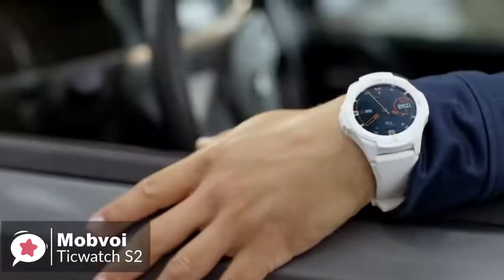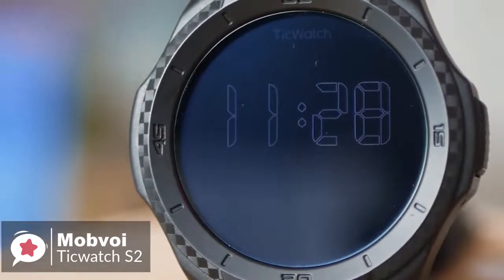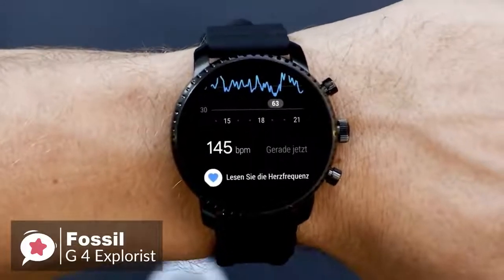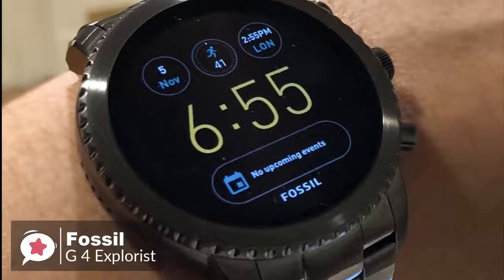world most amazing 5 Best Smartwatch for Android in 2022-2023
Links to the Android Smartwatches for 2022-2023 mentioned in this video:

► 5. Huawei Watch GT Sport
► 4. Ticwatch S2
► 3. Garmin Forerunner 235 Watch
► 2. Fossil Men's Gen 4 Explorist
► 1. Samsung Galaxy Watch Active
The possibilities are endless when you pair your Android handset with a smartwatch. It can be difficult to select from so many options, but don't worry—we've done the legwork and compiled a list of the top 5 Android smartwatches for 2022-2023. You may learn more about how to decide which in this video.